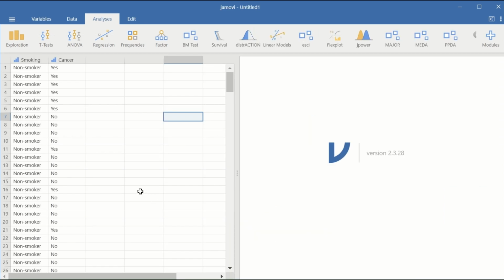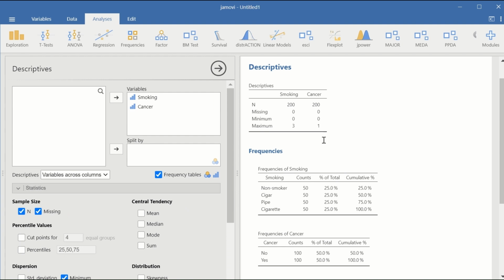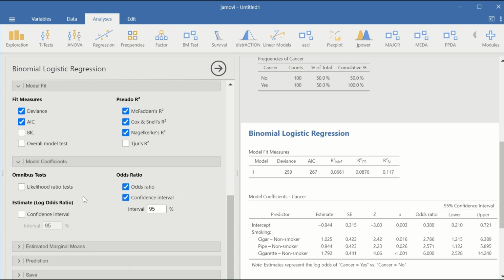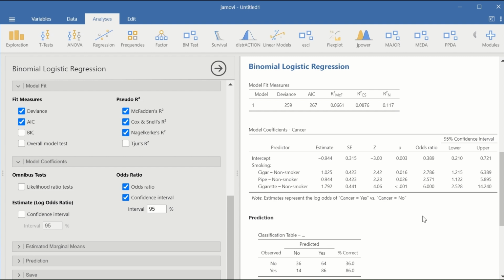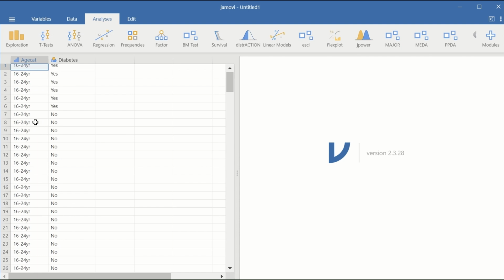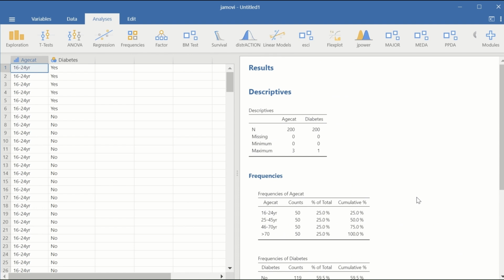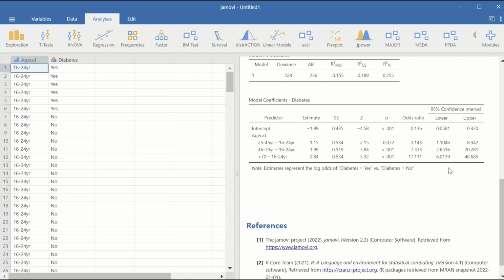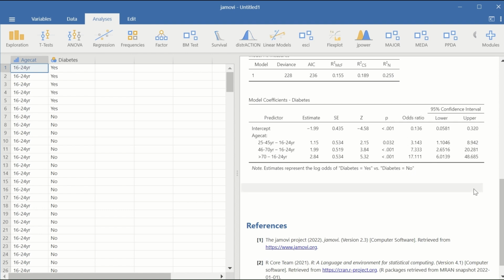Binary logistic regression with categorical or ordinal predictor in JAMOVI